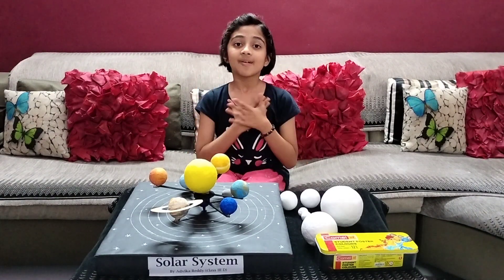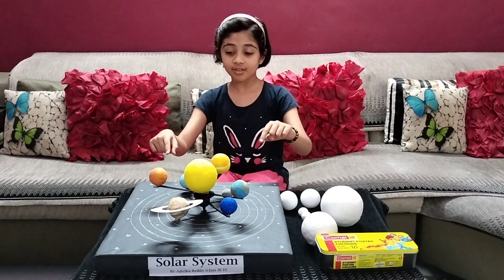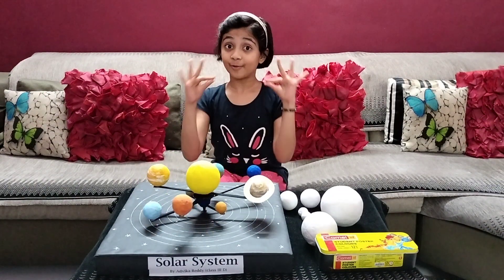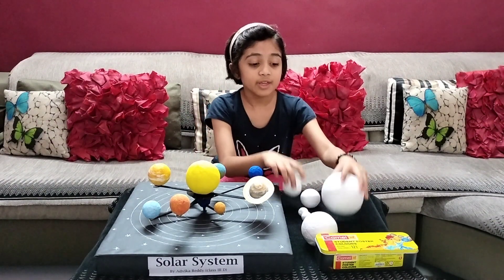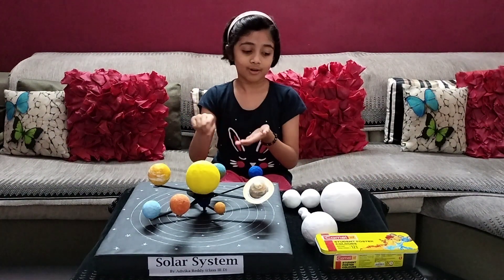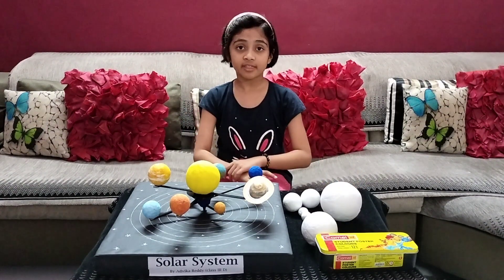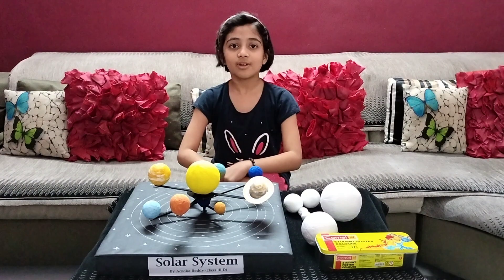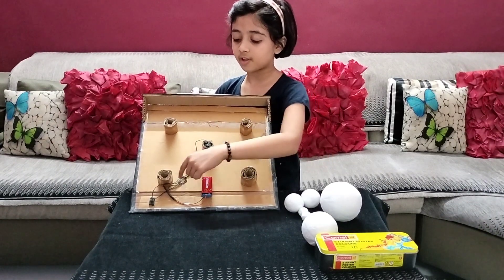How to Make Solar System Working Model | Simple DIY Solar System Working Model | 1st Prize Winner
How to Make Solar System Working Model | Simple DIY Solar System Working Model | 1st Prize Winner | School Science Project

Get ready to explore the universe with your own hands! 🌌✨ In this video, you’ll learn how to create an easy and stunning working model of the solar system—perfect for school projects and science exhibitions. 🚀🔭 Follow our step-by-step tutorial with all the dimensions you need to make this fun DIY activity a breeze for kids! 🪐🎨

Materials used:
Foam Balls 9 (Different Sizes)
BBQ Skewers 4
DC motor 1
Battery 1
Switch 1
Hot Glue Gun
Cardboard Sheets for Base
Black Craft Paper
Paint